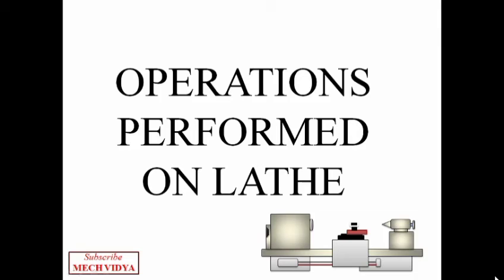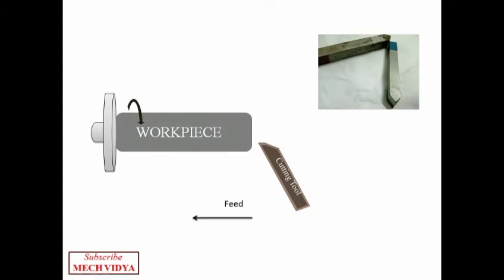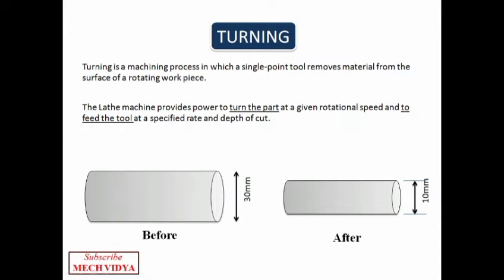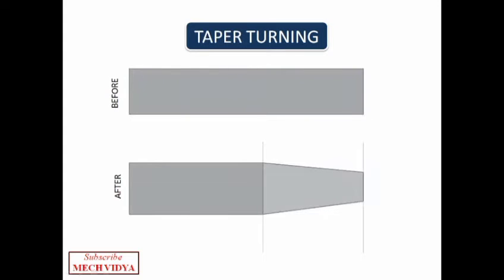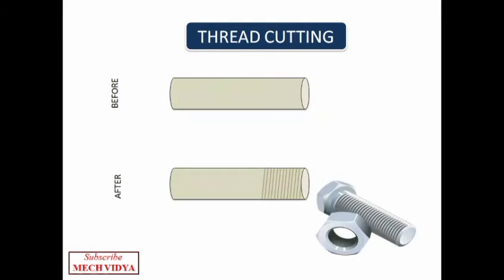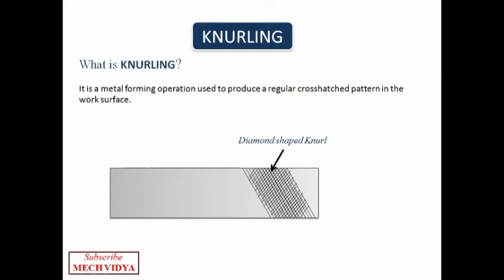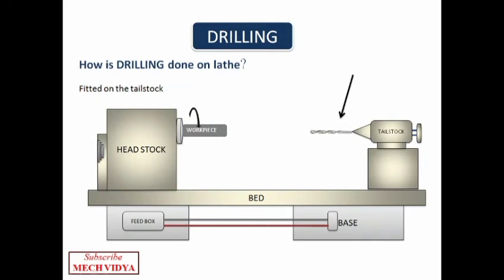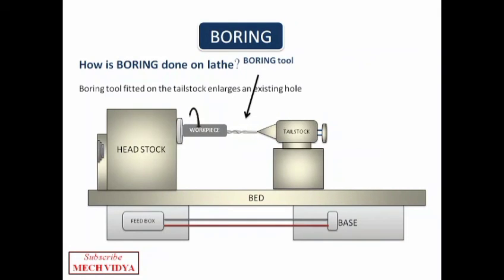Operations on lathe machine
Different operations performed on lathe machine:
1) Turning operations
2) Knurling Operations
3) Drilling , boring reaming in lathe
4) Grooving in lathe